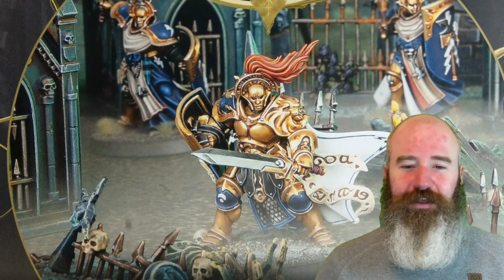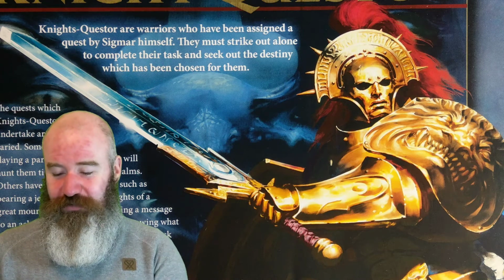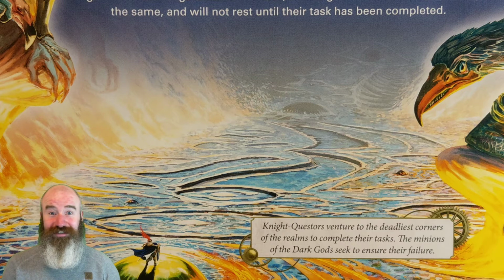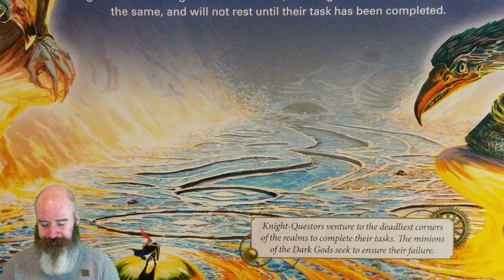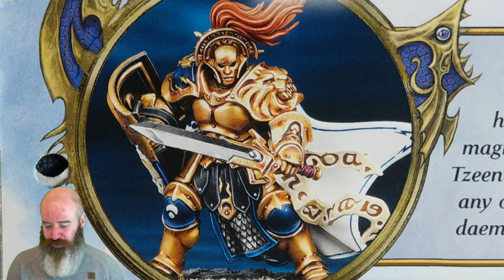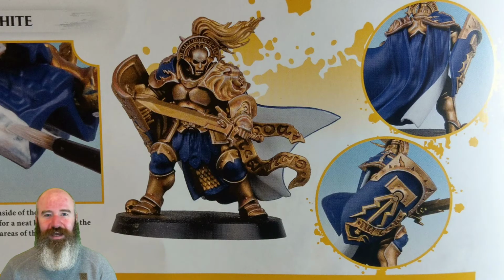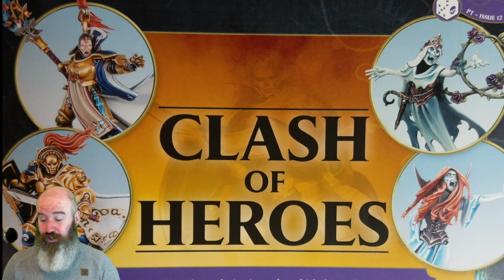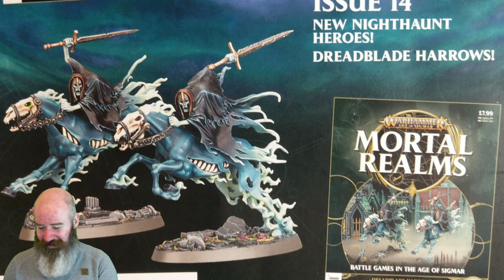Warhammer Age of Sigmar Mortal Realms Issue 12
This week in Mortal Realms, we learn about Knights-Questor, The Hallowed Knights Stormhost, and some important news about the next 4 issues!